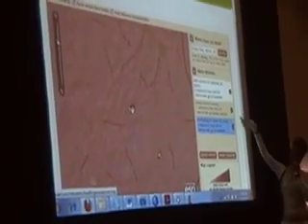APHG Tech Night Rashenah Walker 6-4-13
This presentation was given at the June 2013 AP Human Geography Reader Technology Integration Night.